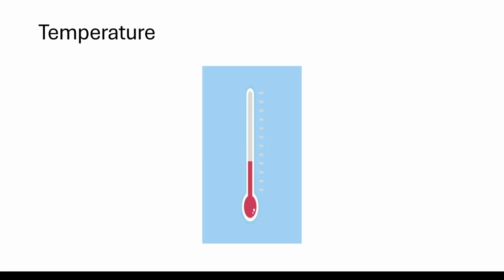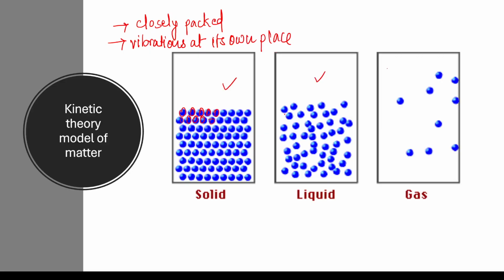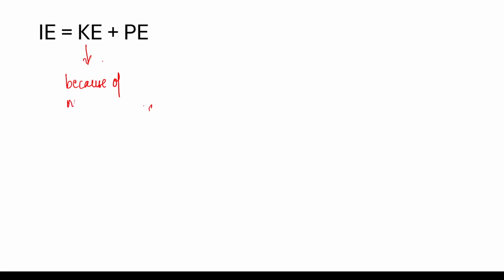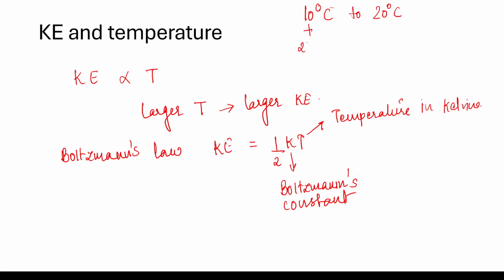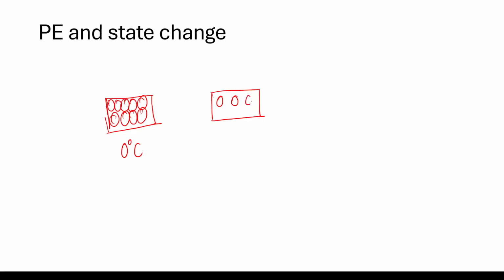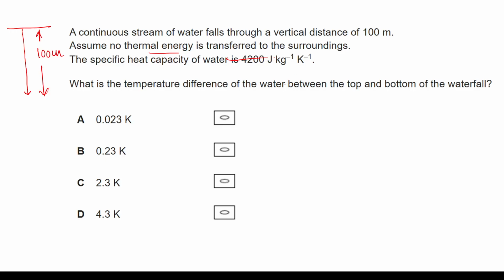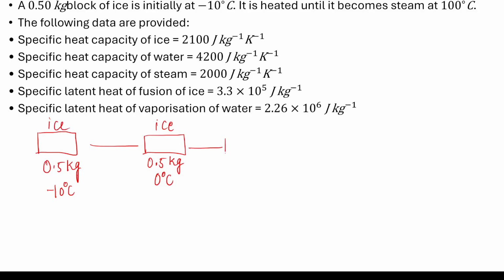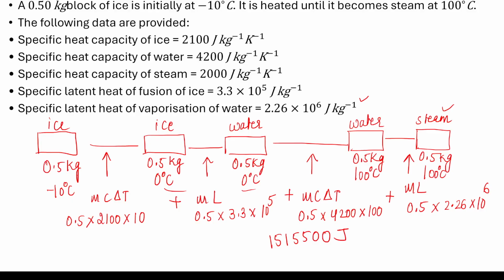Thermal Physics Specific heat and latent heat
In this video, we break down specific heat capacity and latent heat in a clear, exam-focused way—perfect for A-Level Physics students aiming for top grades.

You’ll learn:

What specific heat capacity is and how it affects temperature change
The meaning of latent heat and why temperature stays constant during a phase change
How to apply formulas to solve exam-style calculation questions
The difference between heating (temperature change) and phase change (no temperature change)
How to interpret heating curves and energy transfers

🎯 This lesson includes:

Step-by-step worked exam questions
Common misconceptions explained clearly